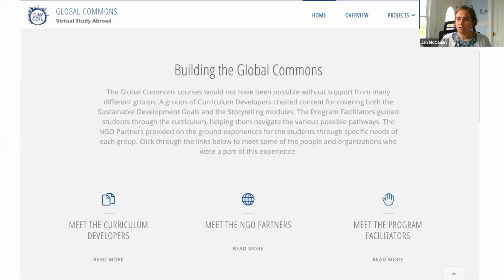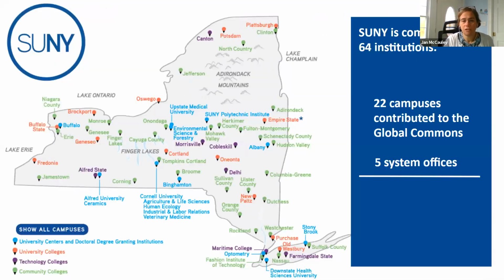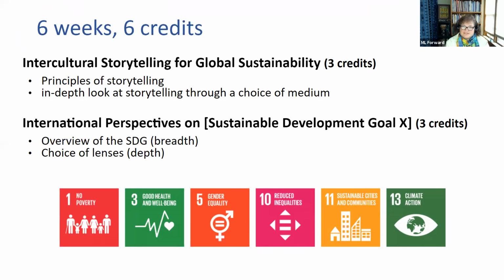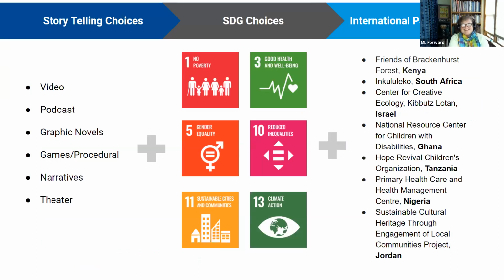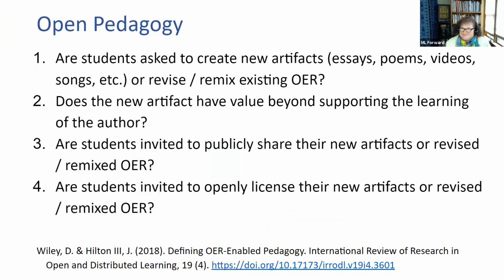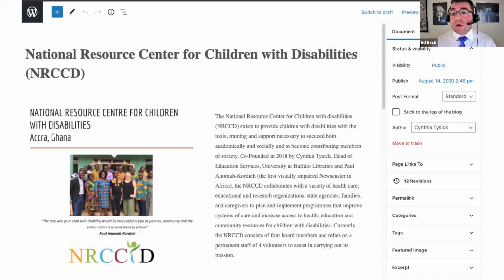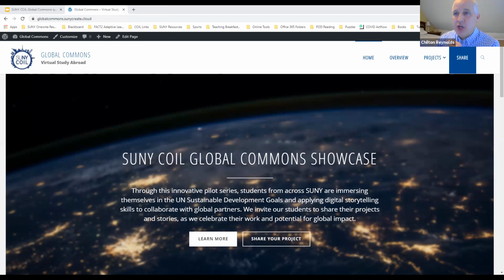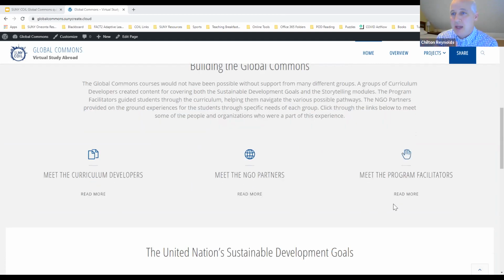SUNY Global Commons: Creating an International Experience in the Time of COVID-19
Presentation at the 2020 Open Education Conference (OpenEd20) by Ed Beck, Chilton Reynolds.